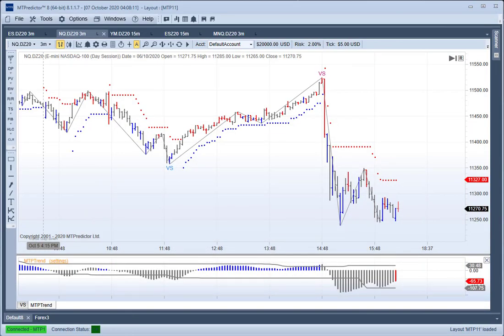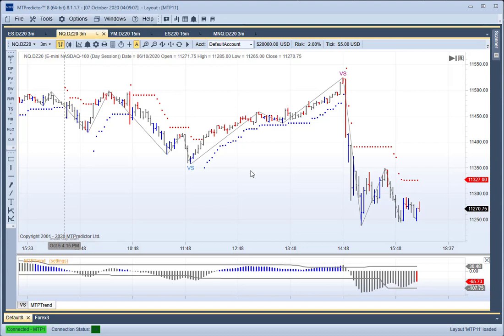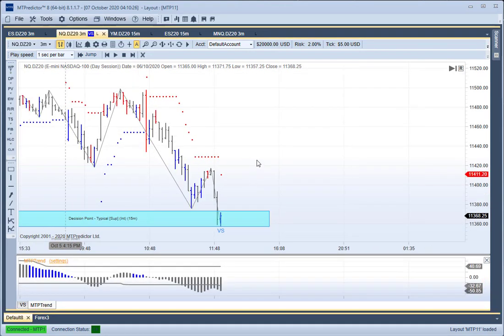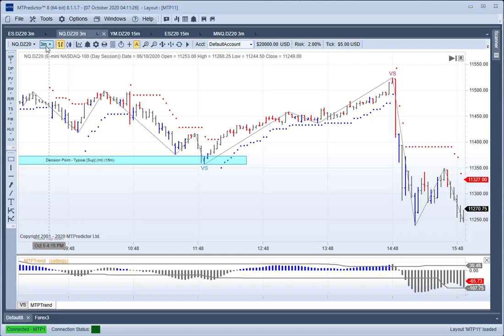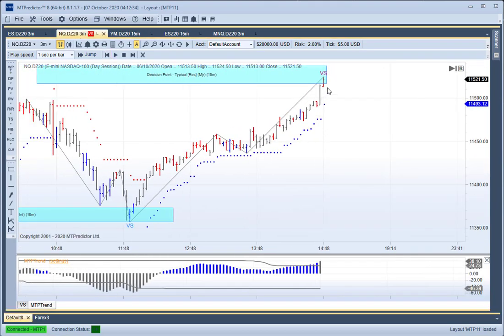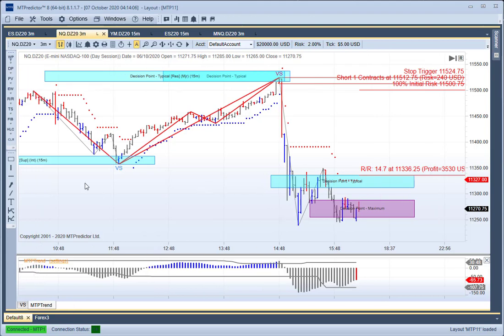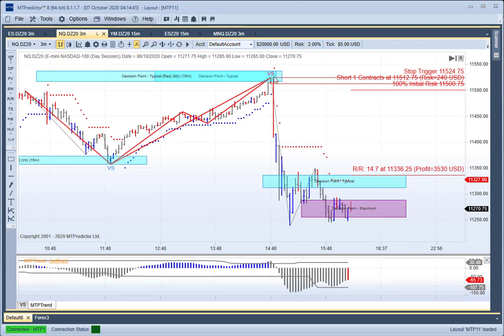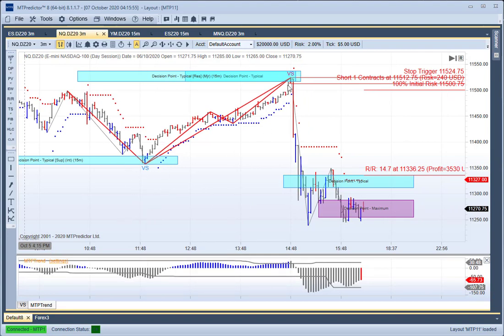MTPredictor - VS sell catch's fall after Trump tweet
In today’s MTPredictor video, we take a look at two lovely VS setups on the 3min NQ, both at higher (15min) time frames DP levels. The second of which caught the high just before Trump’s tweet caused the market to fall sharply.